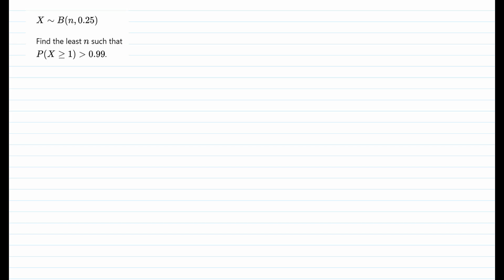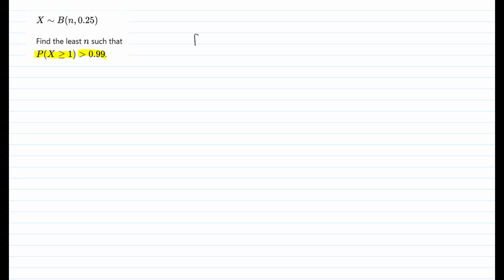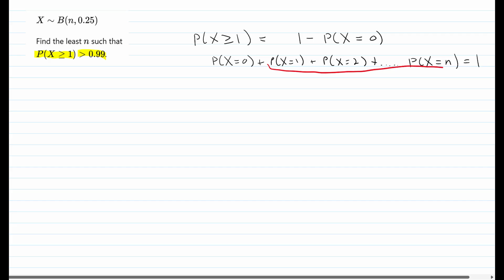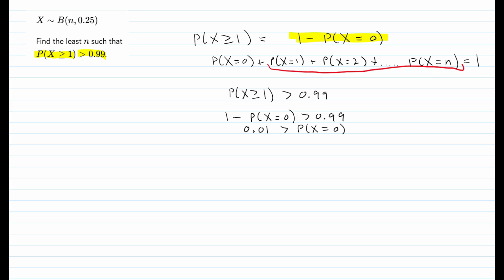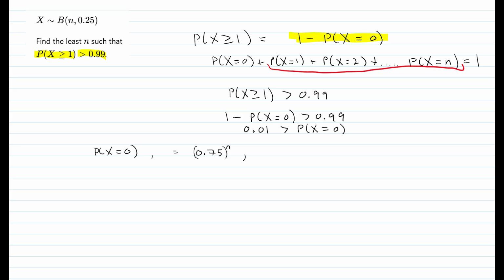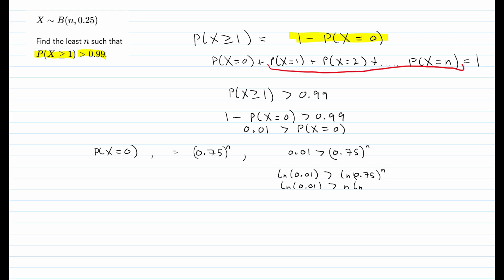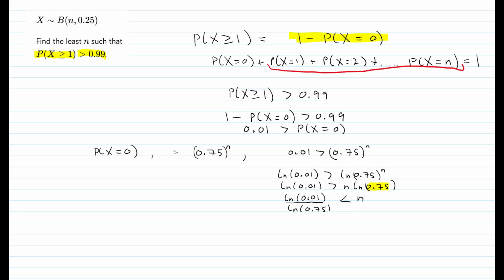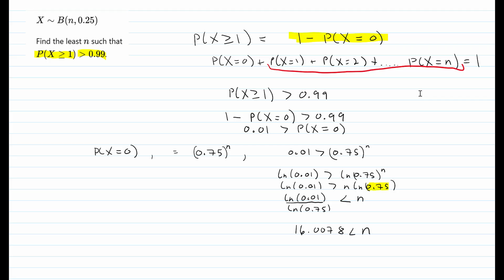IB May 2024 HL P2 TZ2 Q5